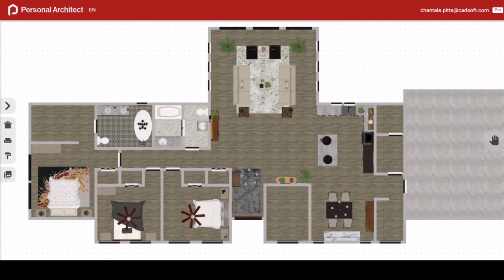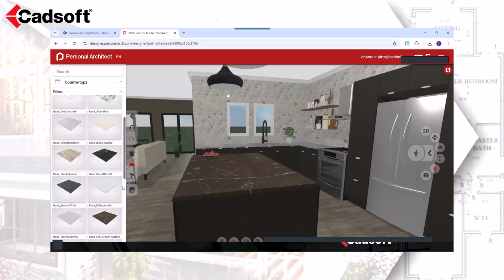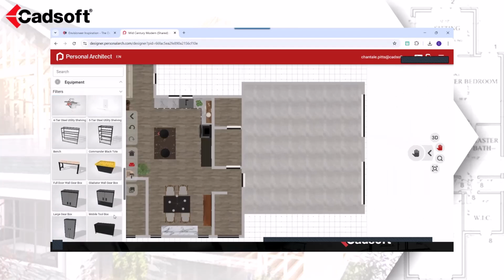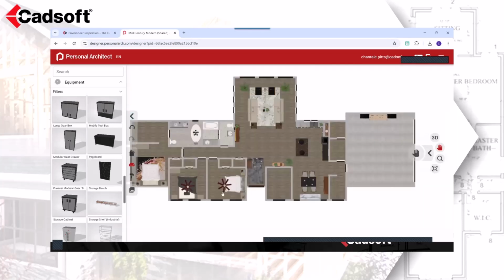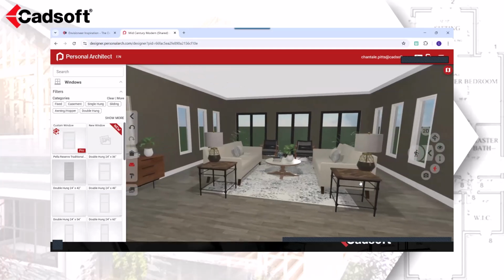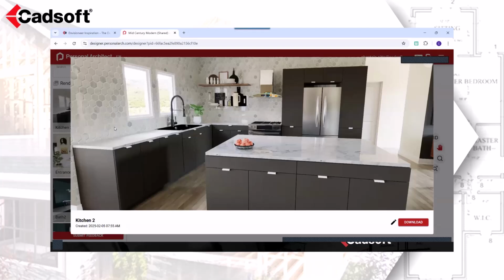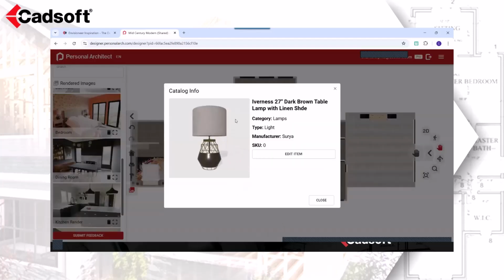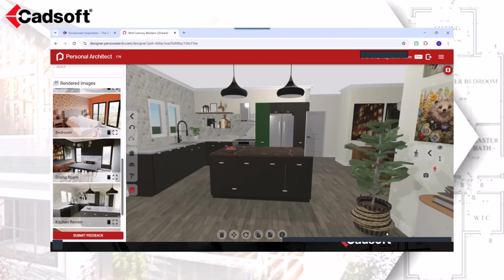3D Visualizers for Home Building and Home Product Manufacturers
Ready to enhance your website's customer experience? Discover how a 3D visualizer engages visitors and initiates their purchasing journey.

Additionally, we will discuss the advantages of replacing photoshoots with a 3D virtual environment, allowing you to refresh spaces without the costs associated with staging furniture and hiring photographers. Learn how to achieve all of this virtually with Personal Architect Online.